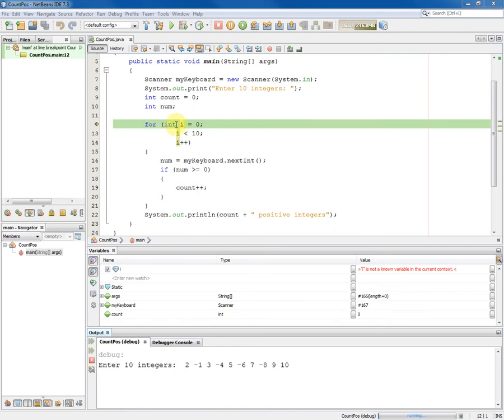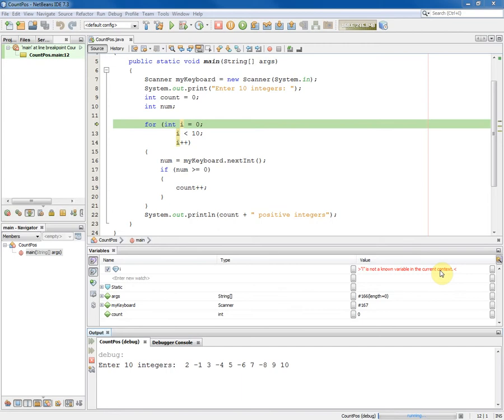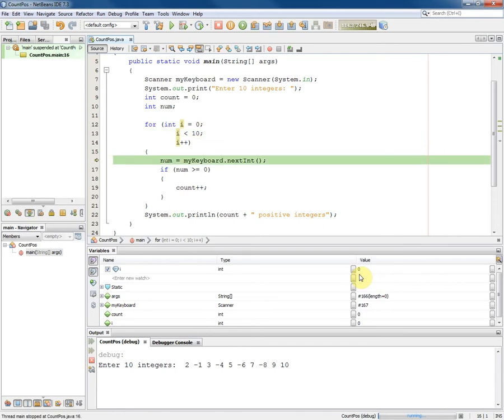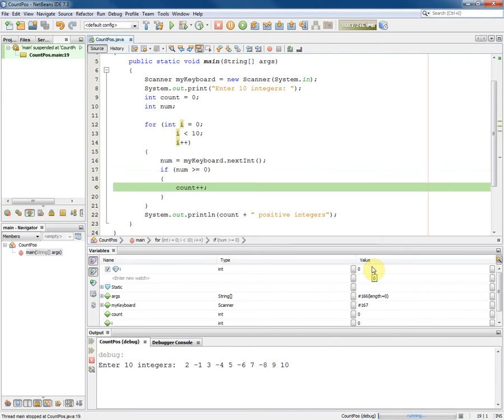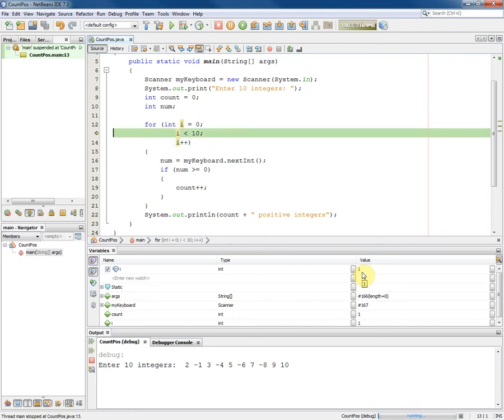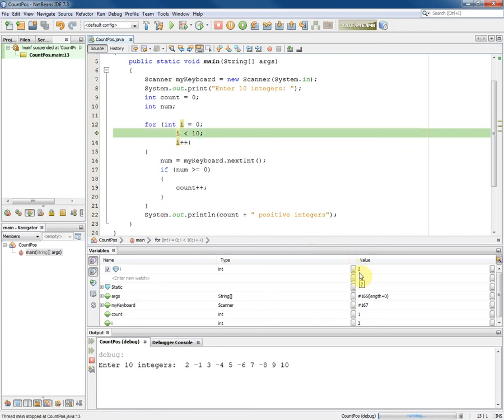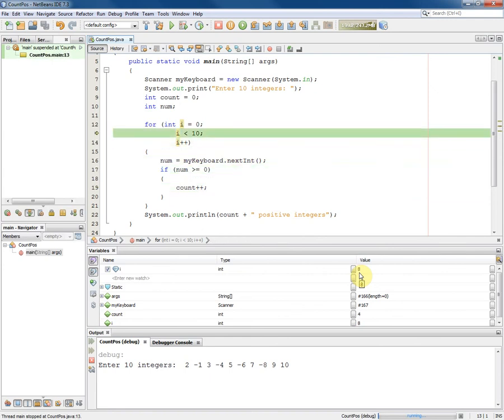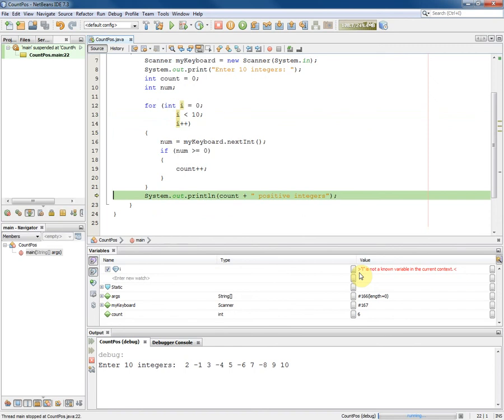L07-V01: The for loop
An explanation of how a for loop works